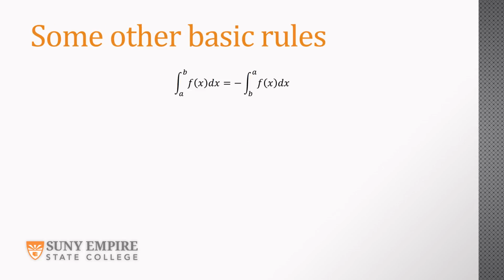Integrals Part 2 Fundamental Theorem and Basic Rules